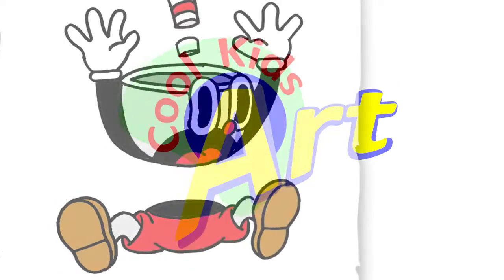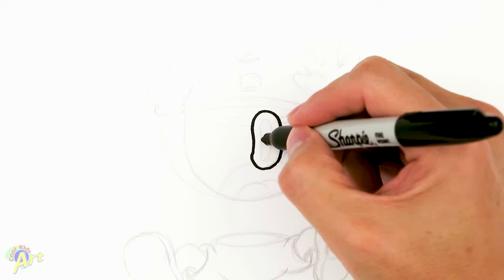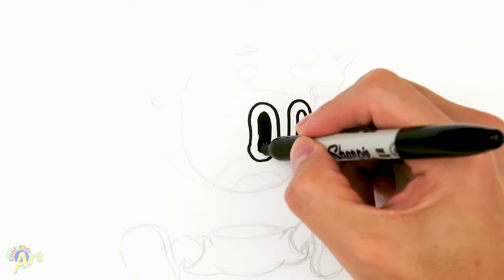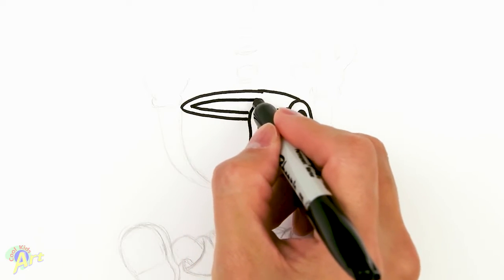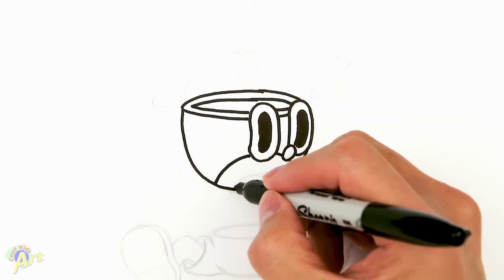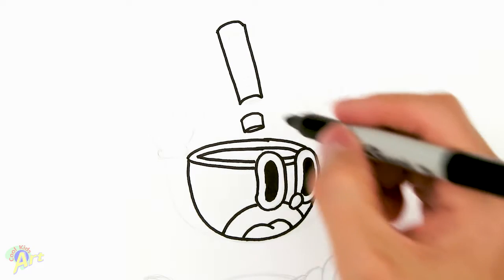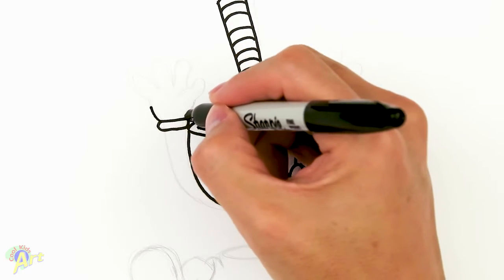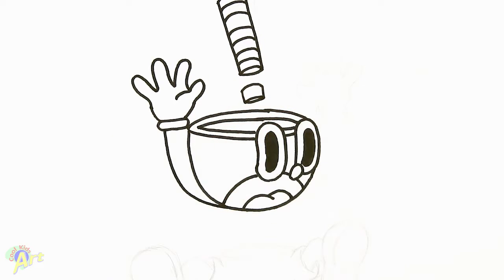How to Draw Cuphead Getting Hit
Step by step beginner drawing tutorial of Cuphead being hit.